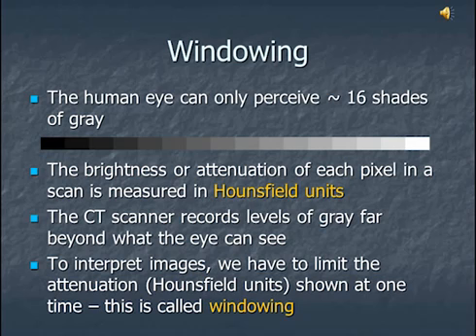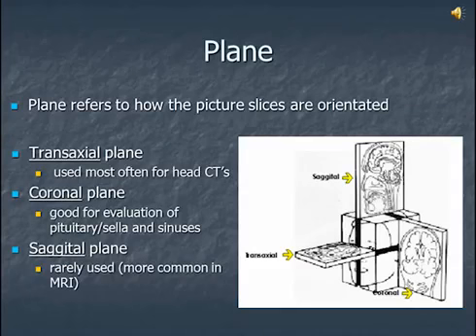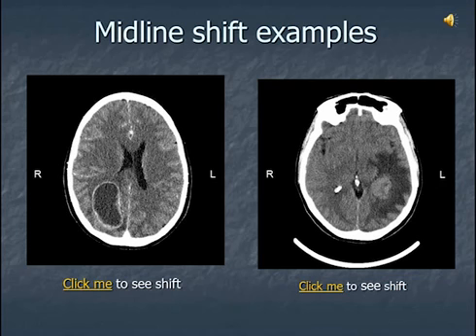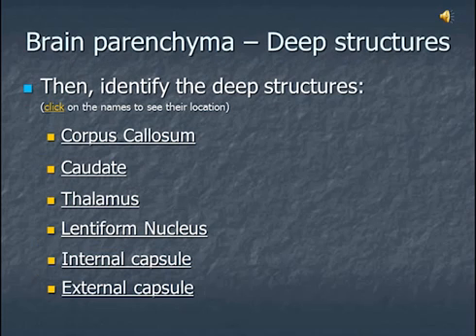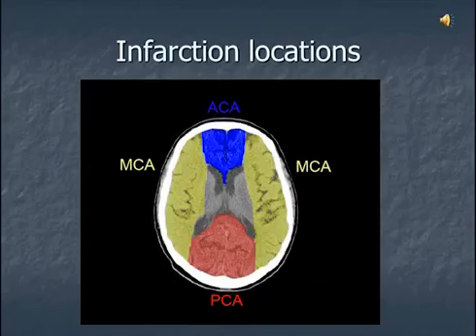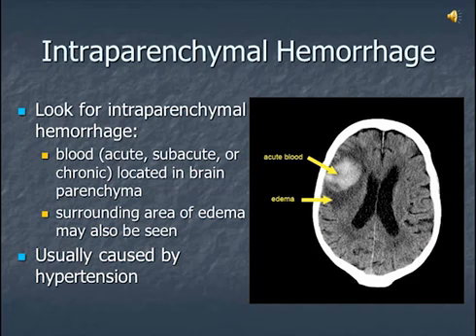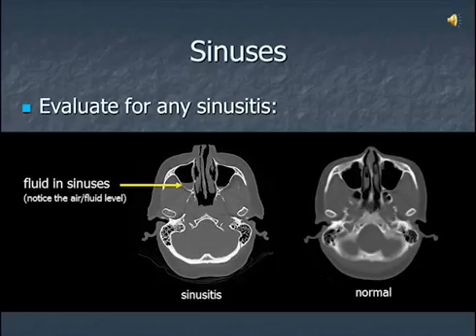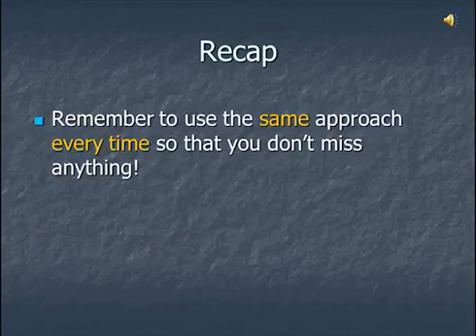December 23, 2020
CT HEAD LEC